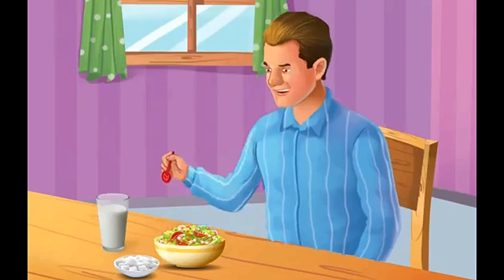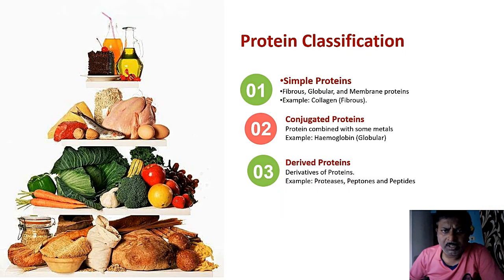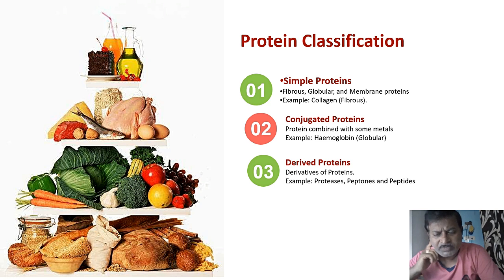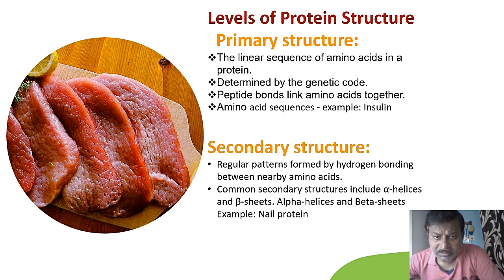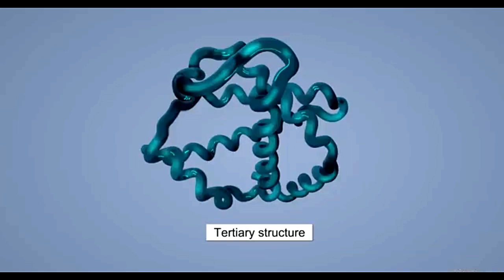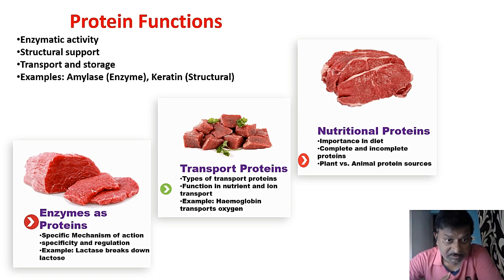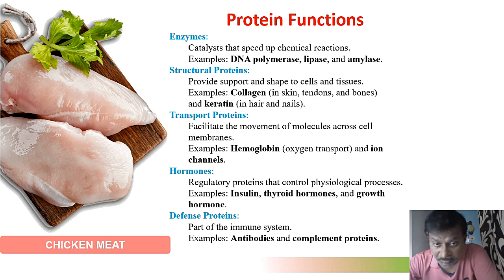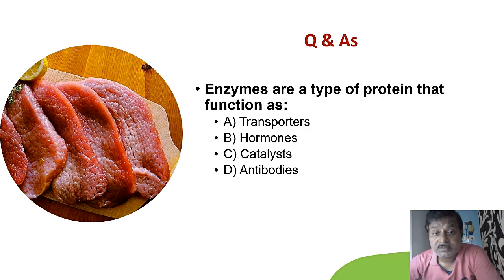Biomolecules| Introduction to Proteins|Dr.K.Narayanasamy|Nehru Arts and Science College|12 June 2024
Major Bio molecules of the Cells

Presentation by